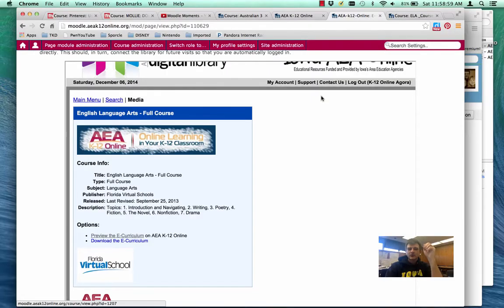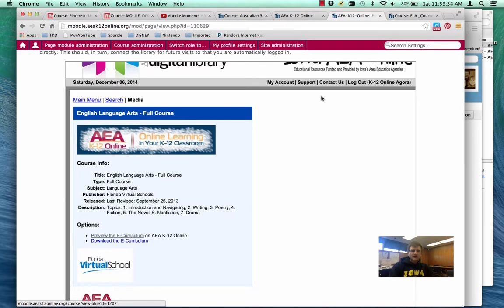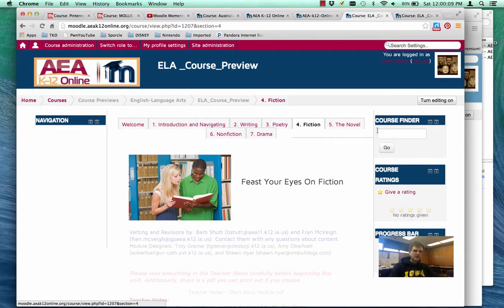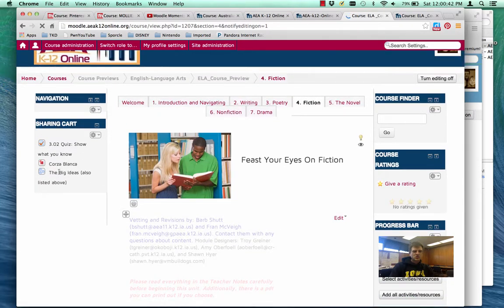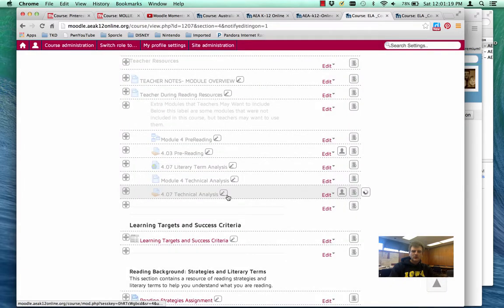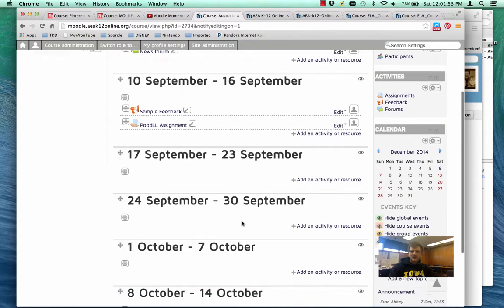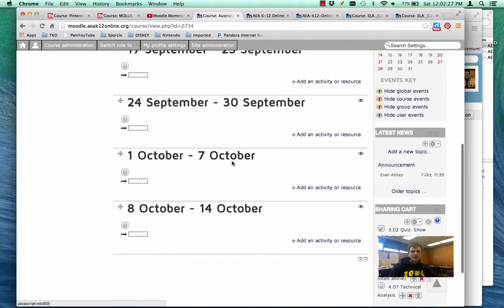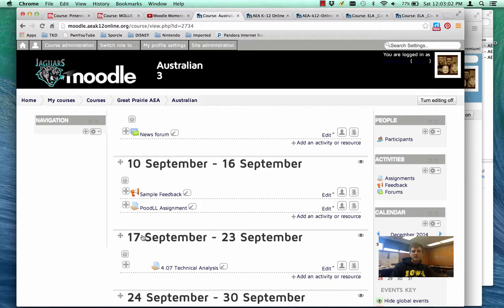Moodle Moment: Sharing Cart